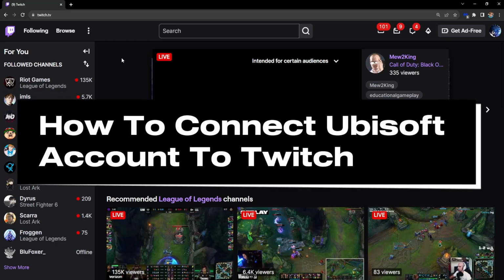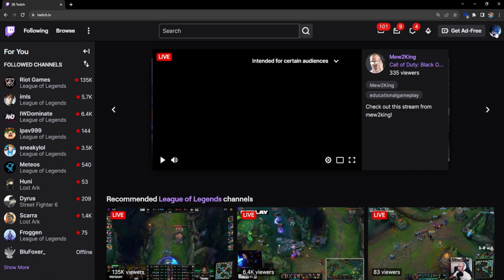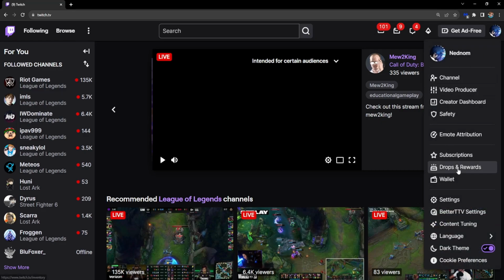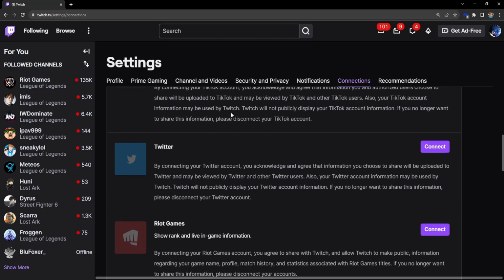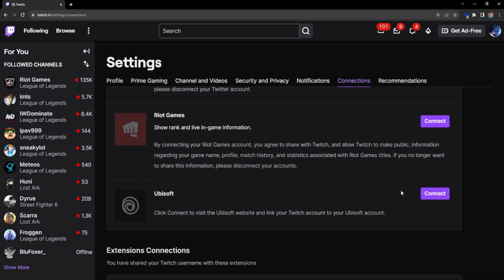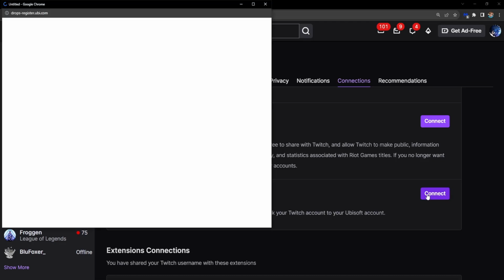How To Connect Ubisoft To Twitch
In this video I show you how to connect Ubisoft to Twitch. If you want to learn how to link your Twitch and Ubisoft account then this is the tutorial for you.